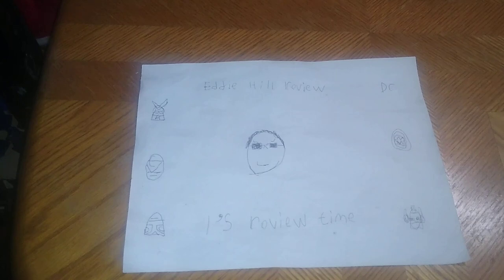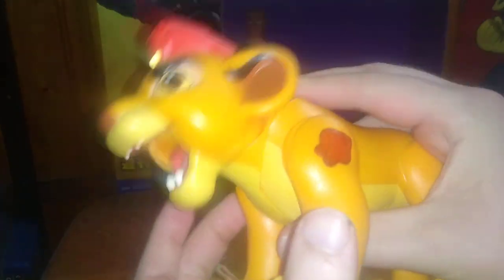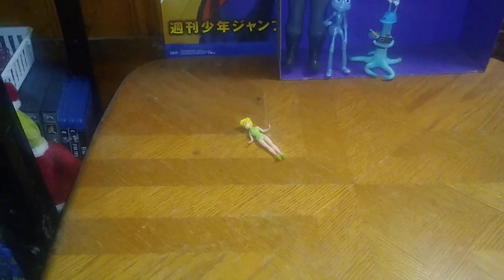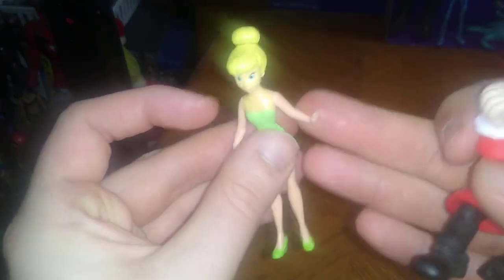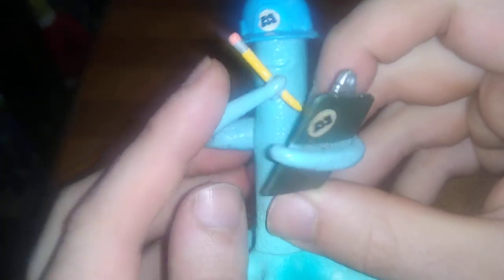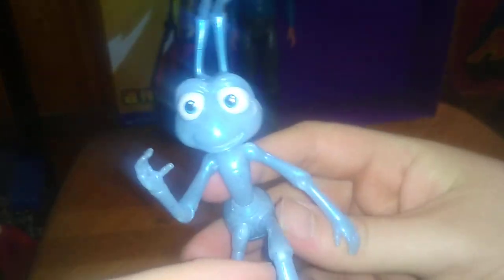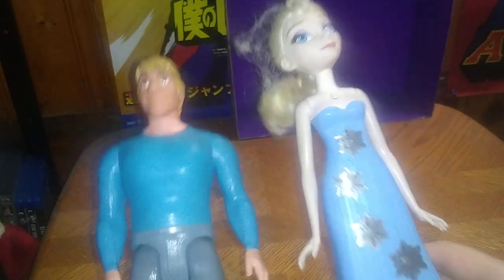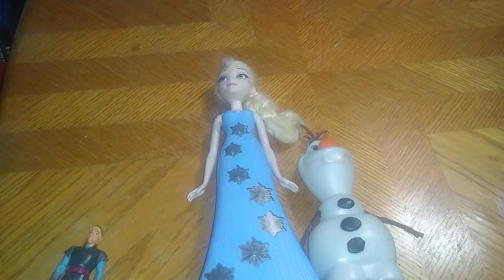RANDOM DISNEY TOYS-LION KING BUGS LINE-FROZEN-MONSTERS INC. 5/23/23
EDDIE HILL REVIEWS: RANDOM DISNEY TOYS-LION KING BUGS LINE-FROZEN-MONSTERS INC.  5/23/23